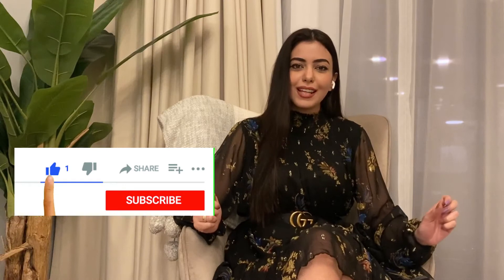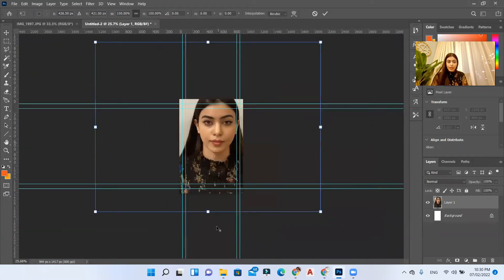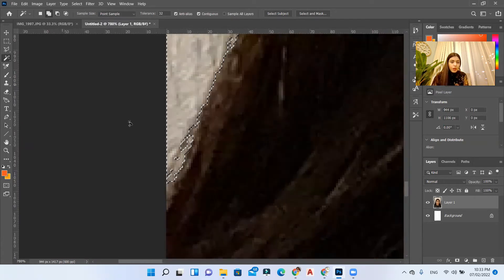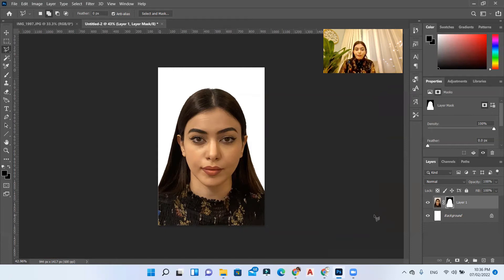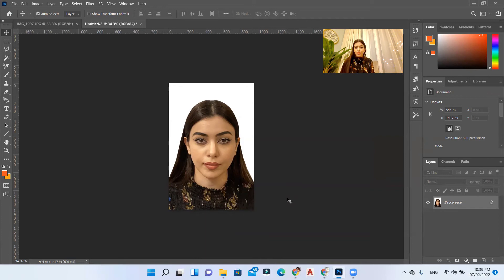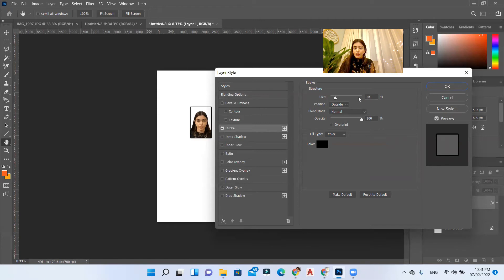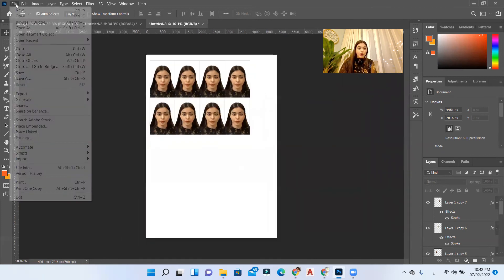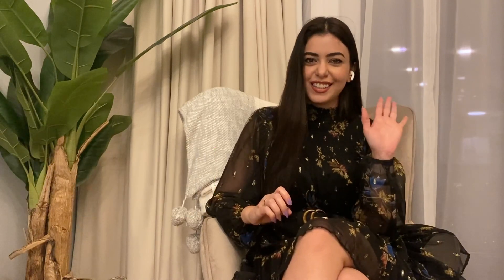Adobe Photoshop Tutorial 11: How to Create a passport / ID / Visa size photo on photoshop very EASY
Hi all !
in today's video we will learn how to create your own photo for your passport / visa / or ID in less that 10 minutes and in less than 5 steps!
this method will save you a bunch of money and will let you control the quality of your image.

- Mona Abou Fayad